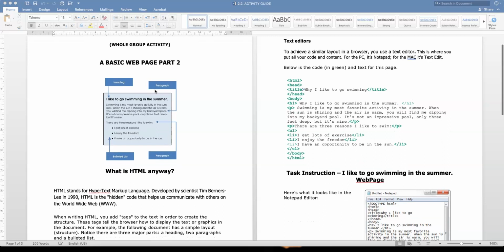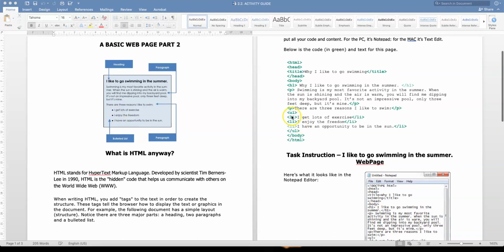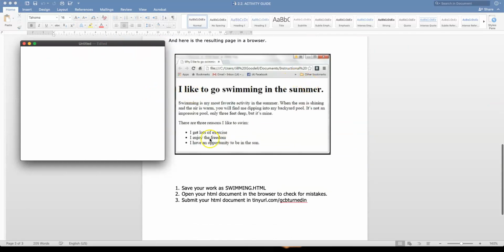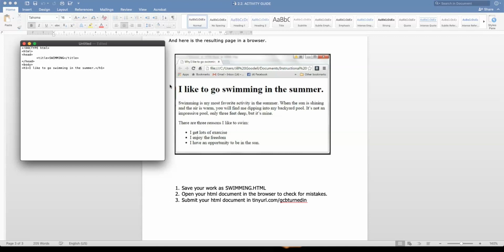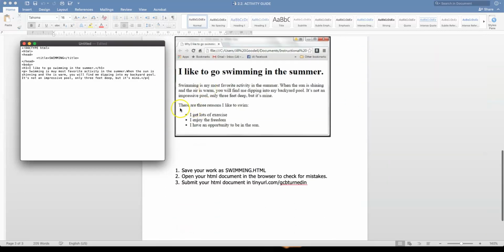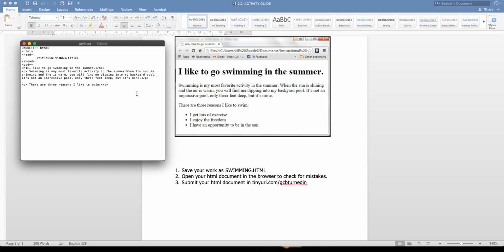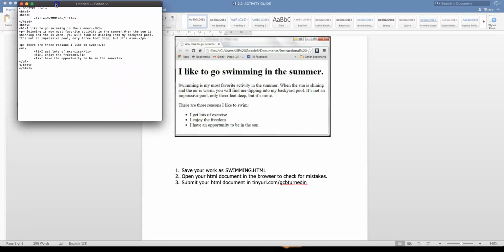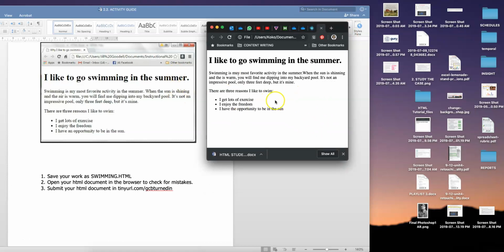WebPage I like swimming in the summer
In this video we are going to learn how to create a basic webpage with  bulleted lists.